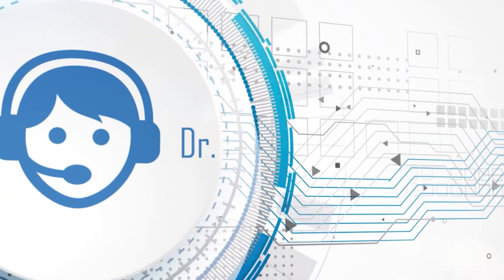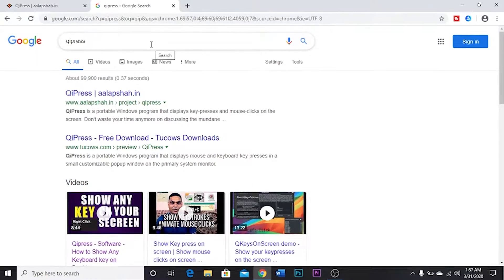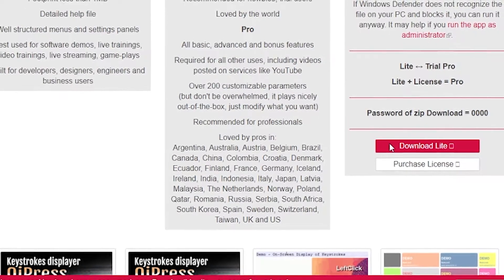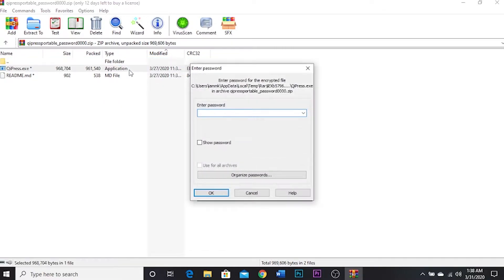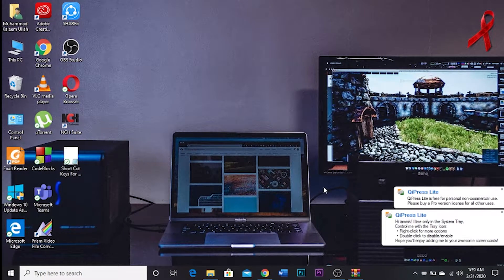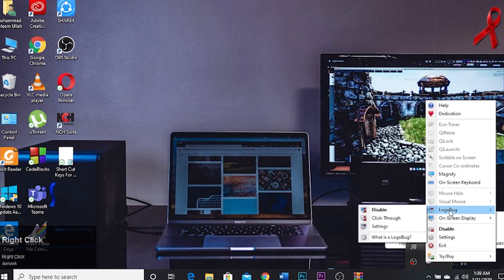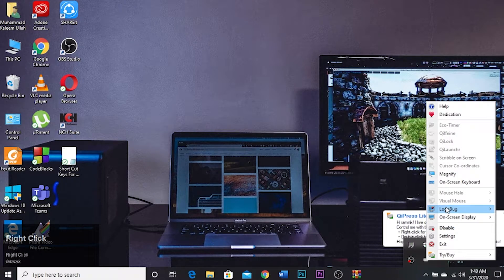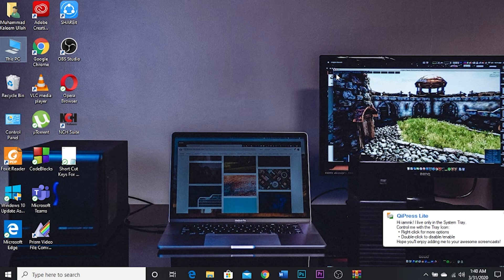How To Add On-Screen Keystrokes Display While Recording The Video | Dr. K Tech Specialist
The smartest, the most feature-rich and the most beautiful on-screen keystrokes displayer, by far!
QiPress is a portable Windows program that displays key-presses and mouse-clicks on the screen. Don't waste your time anymore on discussing the mundane (what keys you pressed on the keyboard). With ability to control which key-strokes to display, it is a must-have tool for software product demos, screencasts and screen recordings.

Key Features
 1)-The keyboard input display takes minimal space on screen, hides automatically when you don't need it.
2)-Some very useful functions are included in the application, like cursor highlight, visual mouse-clicks on screen, cursor co-ordinates and pixel color on screen.
3)-Highly customizable, over 15+ pages of settings! Runs perfectly out-of-the-box, but lets you customize when you want.
4)-Supports various keyboards (over 20 and counting) including English US/UK, German, Swedish, Spanish, French, Swiss German, Japanese, Ukrainian and many more...
5)-Keeps the audience focused on the actual events on the screen, but lets them refer to the log of keys pressed at a corner if required.
Works on Windows 10, 8.1, 8 and 7
(might even work on the ancient Windows XP)
Can be used without admin access on the PC
Settings stored in .ini file, just copy and re-use
Footprint less than 1MB
Detailed help file
Well structured menus and settings panels
Best used for software demos, live trainings, video trainings, live streaming, game-plays
Built for developers, designers, engineers and business users
Hope You Guys Like This Video and find it useful. If you " L I K E " the video give it a thumbs up and let me know in the " C O M M E N T S " section below and Don't Forget to